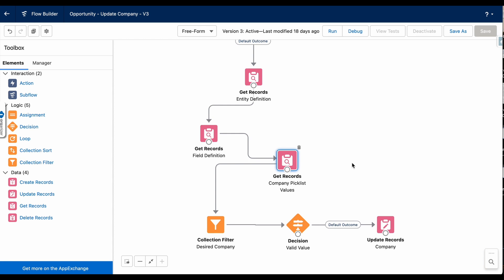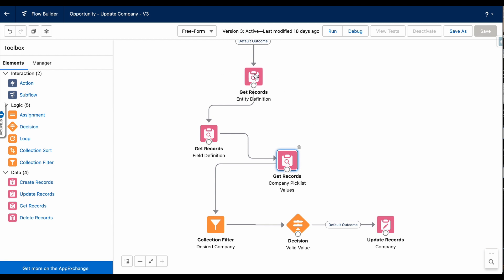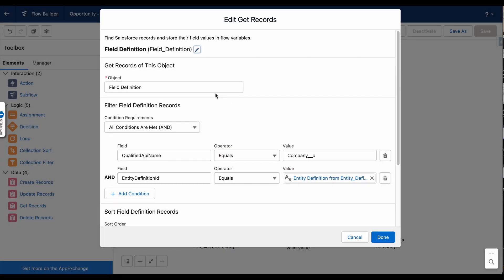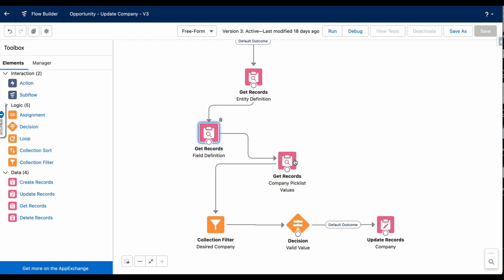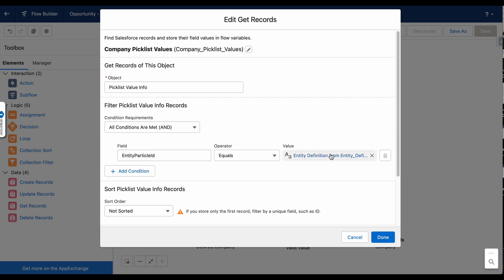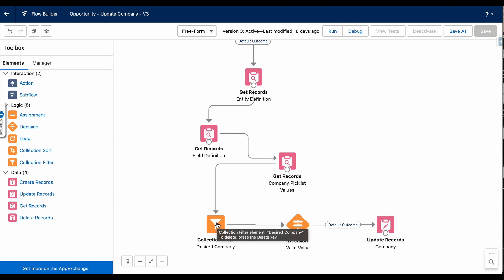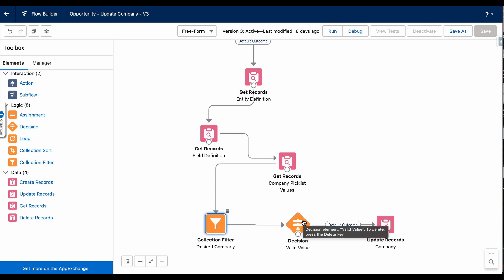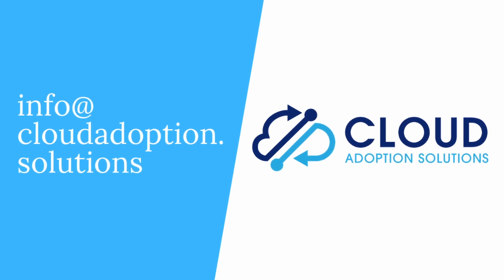Salesforce Retrieve Picklist Values in Flow: CAS Come and See Video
Have you ever wondered how to retrieve picklist values in a Salesforce flow? This can be really handy when you're trying to set a value on a picklist. But you need to verify that the value is actually there, so you don't end up with an error in your flow.  Join Cheyenne as she shows you how!

VIDEO TRANSCRIPT:

Have you ever wondered how to retrieve picklist values in a Salesforce flow? This can be really handy when you're trying to set a value on a picklist. But you need to verify that the value is actually there, so you don't end up with an error in your flow.

This can be done with three simple steps. First, you want to use a get records to find the entity definition of the object with containing the field you're you're trying to find the values for. So in my circumstance, I'm getting the entity definition of the opportunity object. Next, you want to use it get records to find your field definition. And this field definition is for the picklist field. So you'll define your qualified API name, as the field that you're looking for. Mine is Company C. And you'll also want to define the entity definition ID, which will be pulled from the entity definition get records. And third, you can finally retrieve your picklist values. With a get records and the object is picklist. Value info. You'll want to define your entity particle ID, as the ID from the entity definition, get records. From here, you can do various things, you can loop these picklist values if you need to. In my circumstance, I am checking to see if the value I want to select is actually a valid value. So I'm using a filter to filter this get records containing the picklist values. And I'm just searching for the value that I'm hoping will be in that list. So if this filter has a value, and it's not null, then I know the value I'm wanting is actually in the values for the field. And then I can go on to update the record. Thanks for tuning in to our channel.